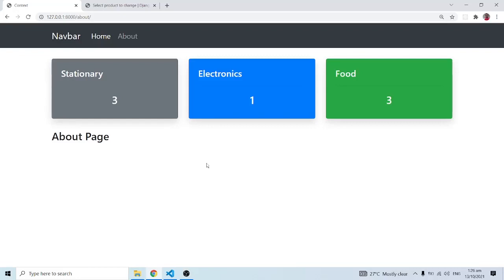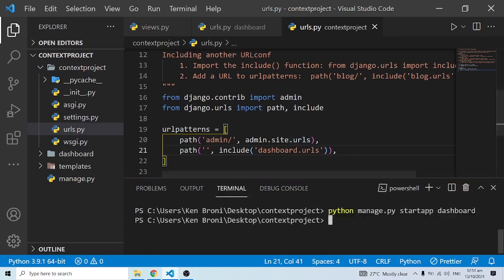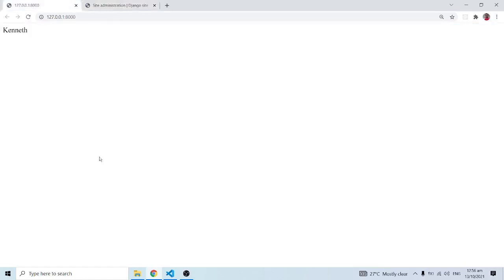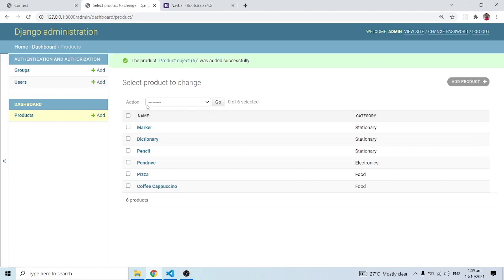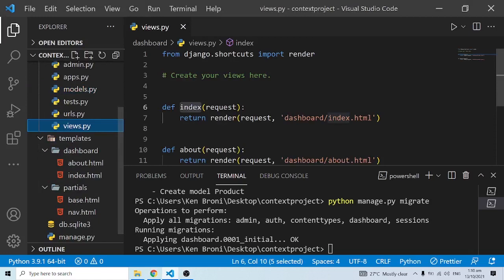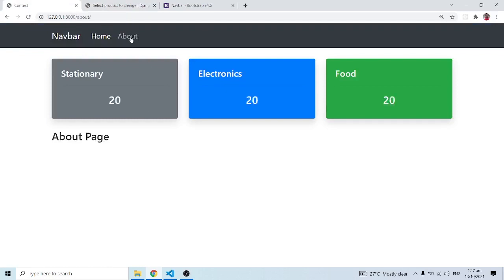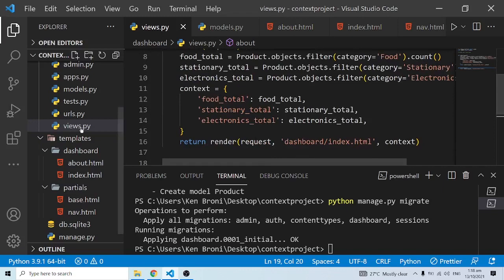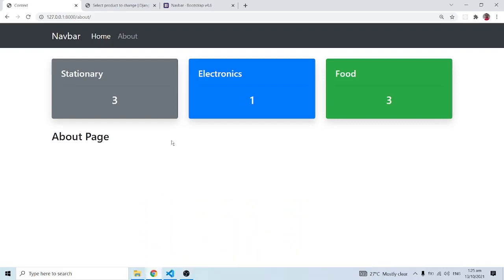Django Context Processor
In this video, we will work on how to use context processors in a django project.